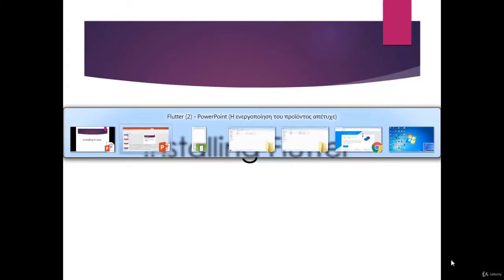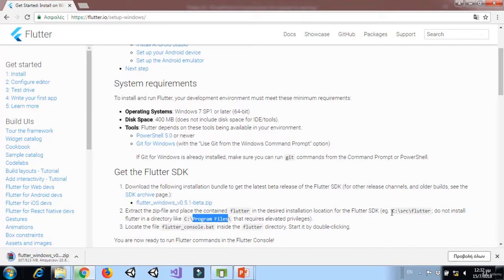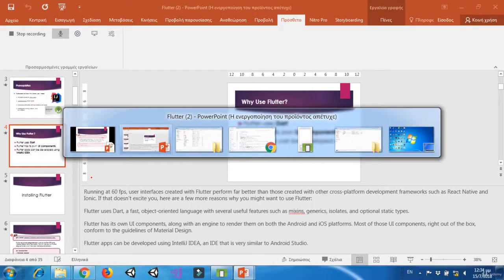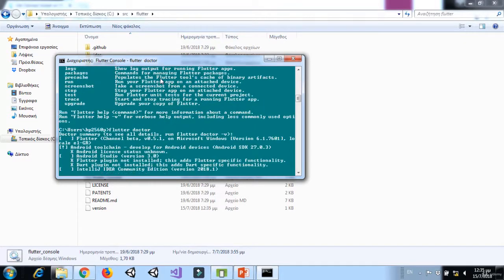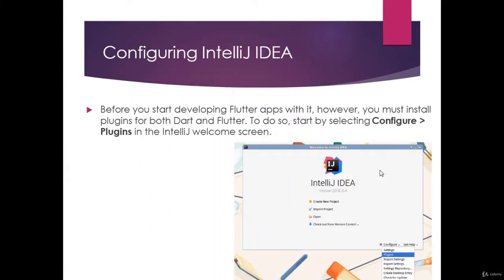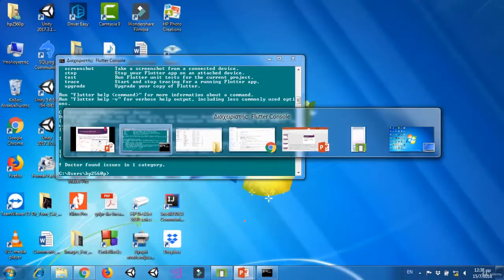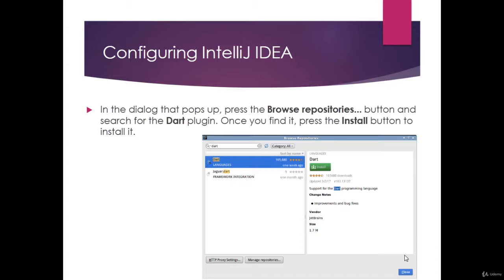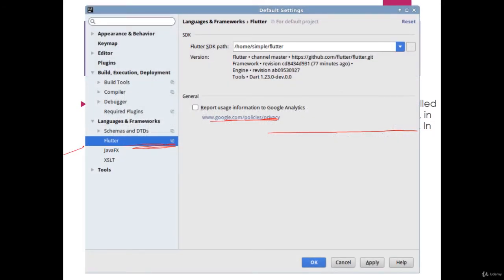Flutter & Dart: A Complete Showcase Mobile App™ : Setting up the SDK & the environments